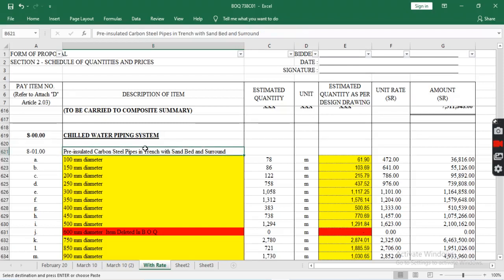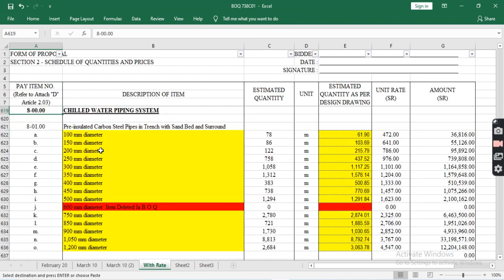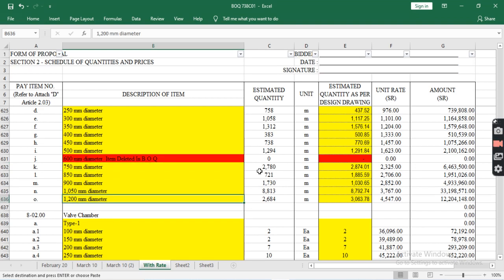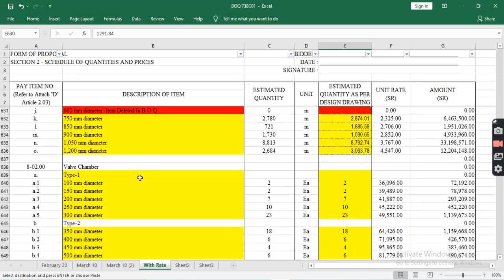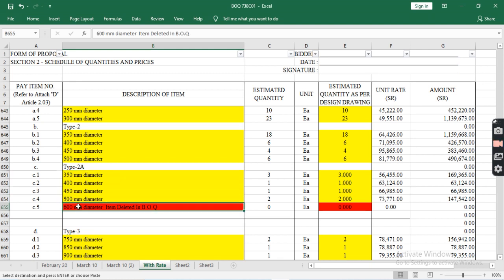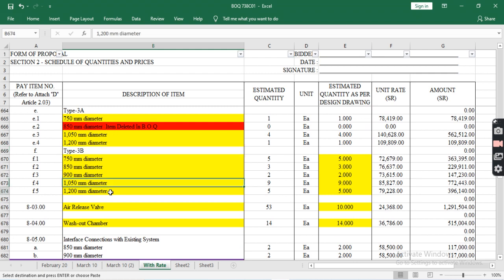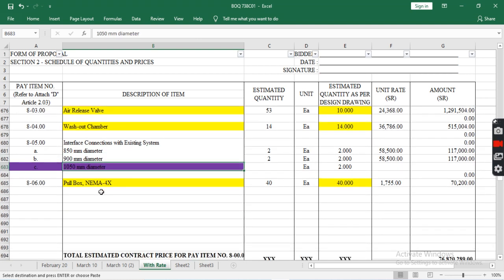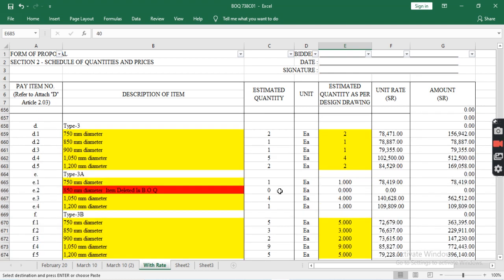BOQ OF CHILLED WATER PIPING SYSTEM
Pre-insulated Carbon Steel Pipes in Trench with Sand Bed and Surround
100 mm diameter
150 mm diameter
200 mm diameter
250 mm diameter
300 mm diameter
350 mm diameter
400 mm diameter
450 mm diameter
500 mm diameter
600 mm diameter  Item Deleted In B.O.Q
750 mm diameter
850 mm diameter
900 mm diameter
1,050 mm diameter
1,200 mm diameter

Valve Chamber
Type-1
100 mm diameter
150 mm diameter
200 mm diameter
250 mm diameter
300 mm diameter
Type-2
350 mm diameter
400 mm diameter
450 mm diameter
500 mm diameter
Type-2A
350 mm diameter
400 mm diameter
450 mm diameter
500 mm diameter
600 mm diameter  Item Deleted In B.O.Q

Type-3
750 mm diameter
850 mm diameter
900 mm diameter
1,050 mm diameter
1,200 mm diameter
Type-3A
750 mm diameter
850 mm diameter  Item Deleted In B.O.Q
1,050 mm diameter
1,200 mm diameter
Type-3B
750 mm diameter
850 mm diameter
900 mm diameter
1,050 mm diameter
1,200 mm diameter

Air Release Valve

Wash-out Chamber

Interface Connections with Existing System
850 mm diameter
900 mm diameter
1050 mm diameter

Pull Box, NEMA-4X